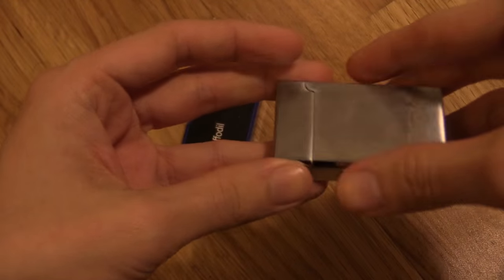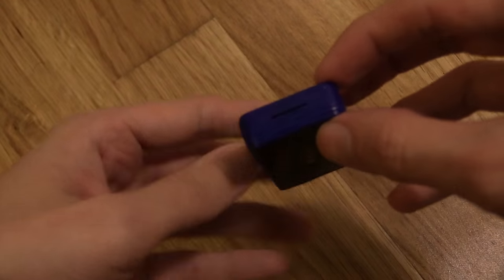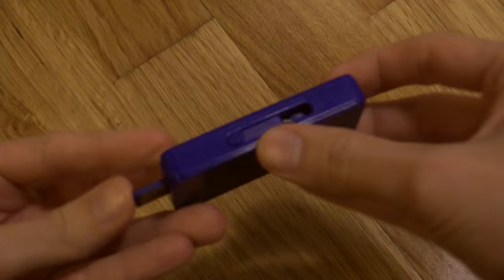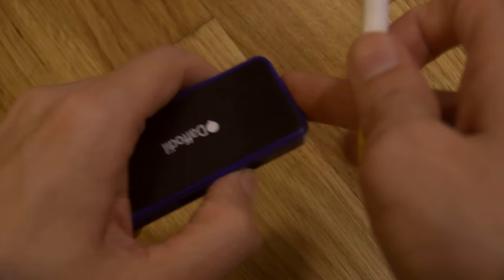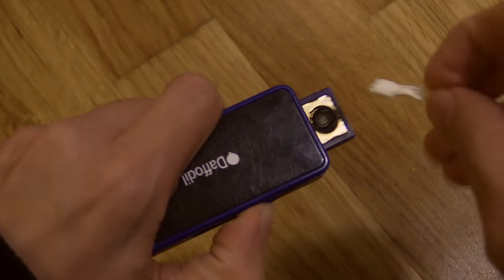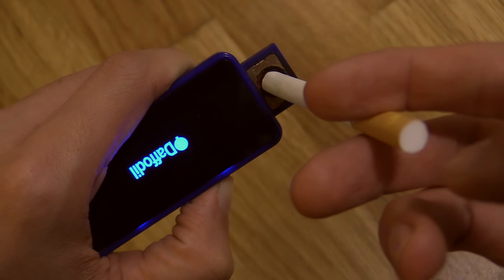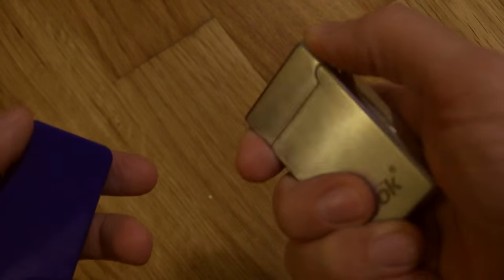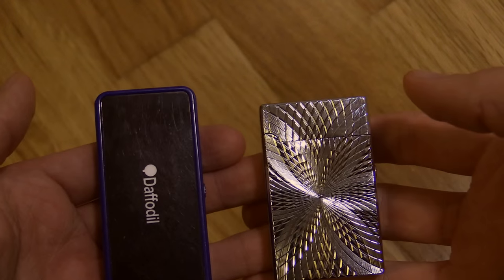USB Heating Element Lighter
A USB powered lighter that uses a heating element similar to what you'd find as a car cigarette lighter.

This little gadget has an internal battery that is charged using a regular USB port. Once charged, you simply slide the other end out and a heating element appears and gets red hot within a split second, allowing you to light your cigarette.

Being a heating element instead of a flame, it's wind proof, making it ideal for people out and about, camping or general survival needs.